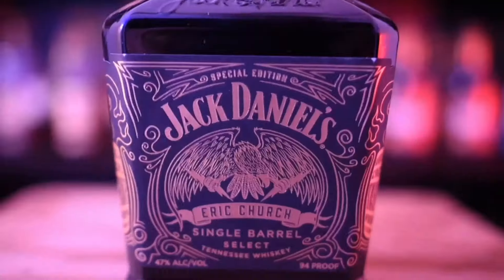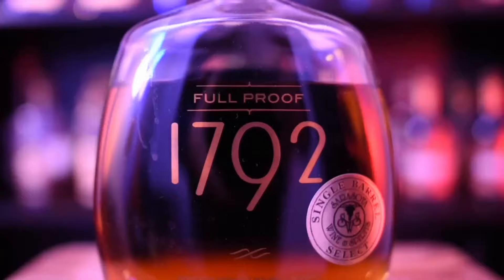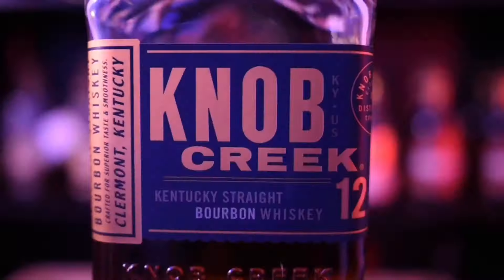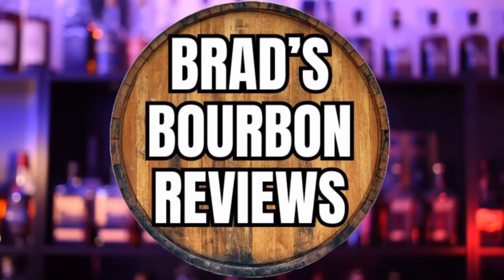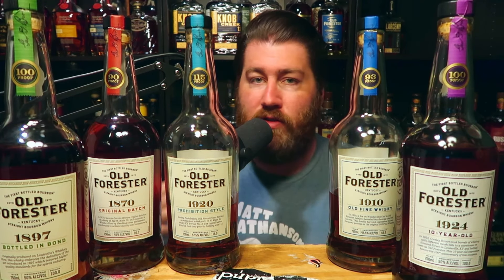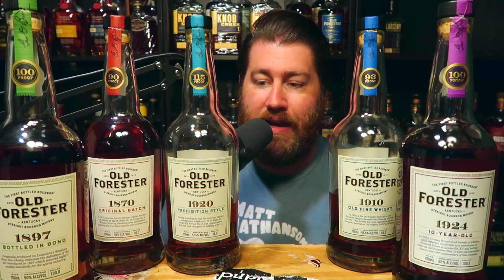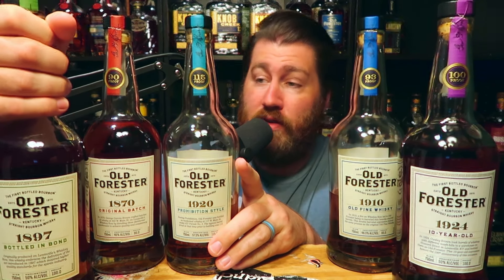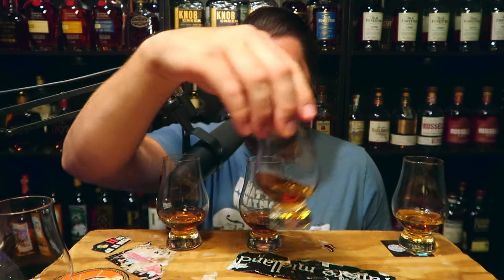Old Forester’s Whiskey Row Series - Which Is Best?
Welcome to the channel! In this video, I dive into the full lineup of the Old Forester Whiskey Row Series with a blind tasting.

Join us as we uncover the unique flavors and characteristics of each expression in this legendary series.

 Old Forester 1870 Original Batch
 Old Forester 1897 Bottled in Bond
 Old Forester 1910 Old Fine Whiskey
 Old Forester 1920 Prohibition Style
 Old Forester 100 Proof Signature